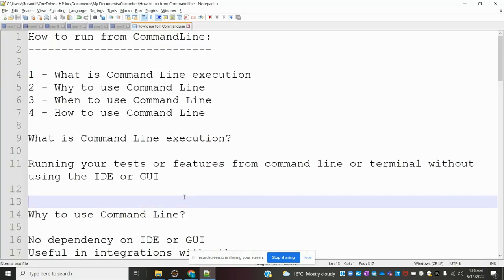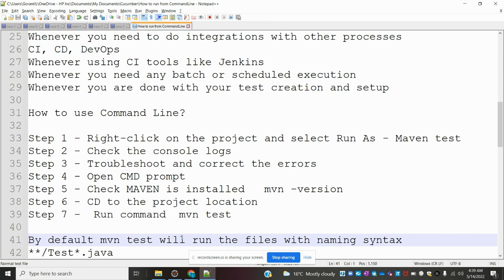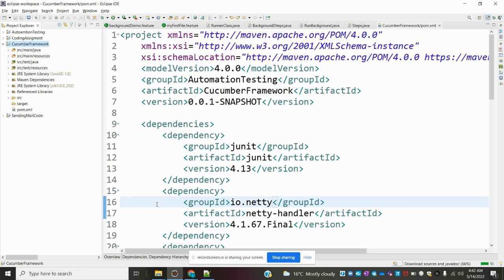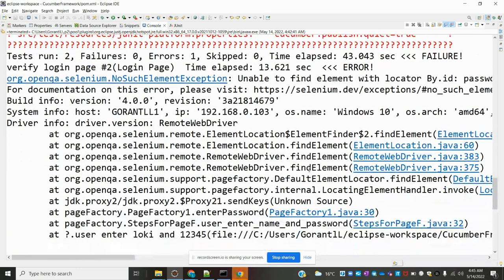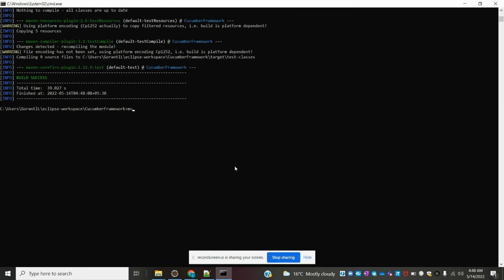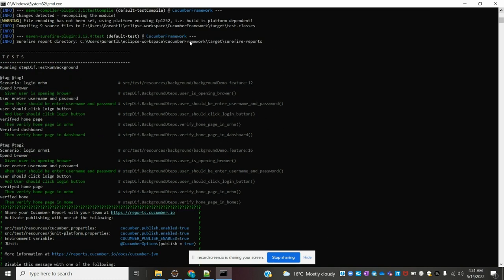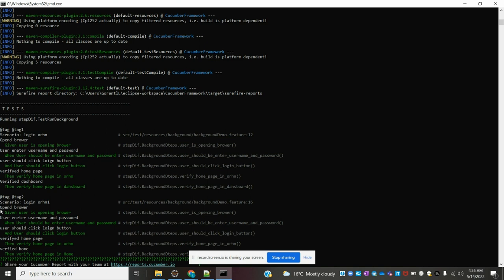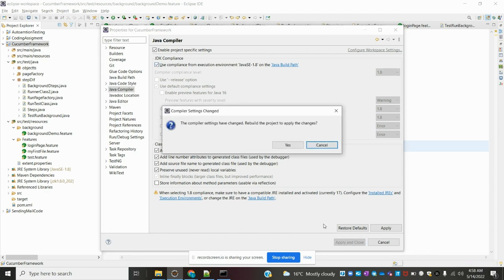Selenium Cucumber Java BDD Framework Class 12: CommandLine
1 - What is Command Line execution
2 - Why to use Command Line
3 - When to use Command Line
4 - How to use Command Line

What is Command Line execution?

Running your tests or features from command line or terminal without using the IDE or GUI

Why to use Command Line?

No dependency on IDE or GUI
Useful in integrations with other processes
Continuous Integration, Delivery and Deployment
Easier & Faster
Consumes less memory

When to use Command Line?

Whenever you need to run the tests faster without opening IDE
Whenever you need to do integrations with other processes
Whenever using CI tools like Jenkins
Whenever you need any batch or scheduled execution
Whenever you are done with your test creation and setup

How to use Command Line?

Step 1 - Right-click on the project and select Run As - Maven test
Step 2 - Check the console logs
Step 3 - Troubleshoot and correct the errors
Step 4 - Open CMD prompt
Step 5 - Check MAVEN is installed   mvn -version
Step 6 - CD to the project location
Step 7 -  Run command  mvn test

By default mvn test will run the files with naming syntax
**/Test*.java
**/*Test.java
**/*TestCase.java

Running with multiple parameters
Can run with multiple parameters from command line
mvn test -Dcucumber.options=" " -Dcucumber.options=" "

example
mvn test
-Dcucumber.options="src/test/resources/login.feature"  -Dcucumber.options="--tags @Smoke"